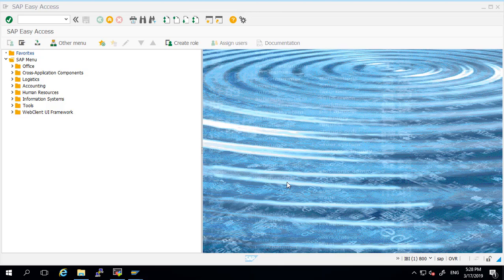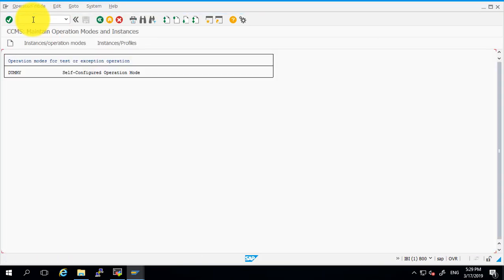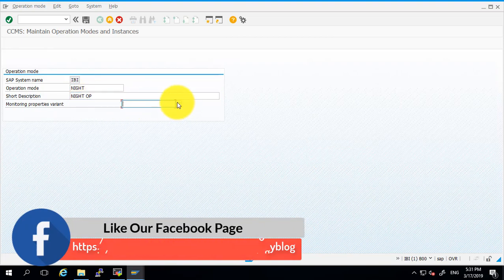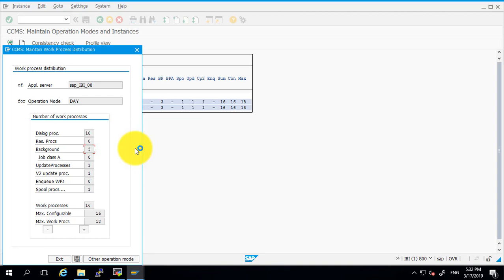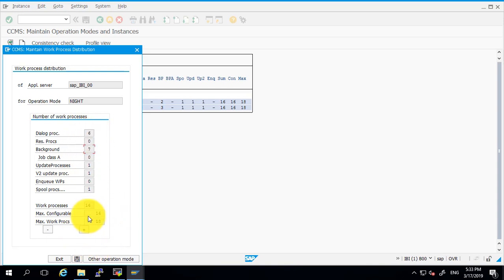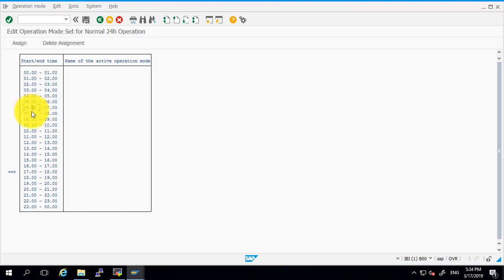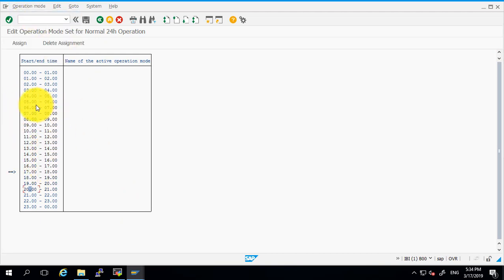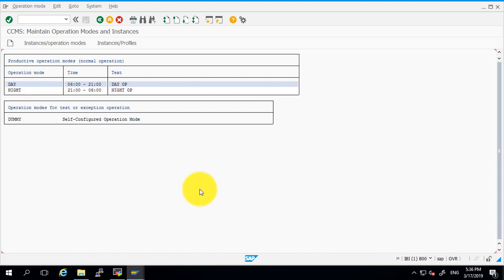Operation Modes in SAP | SAP tutorials for beginners | Hightechnology TV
Schedule SAP HANA Database Backup in SAP HANA Cockpit | SAP Hana Database Backup Schedule in Cockpit
Step By Step SAP ECC installation on Linux With Oracle | Install SAP ECC 6 on Linux With Oracle
How to Create User in SAP Hana Database | SAP Hana User Creation | Create user in SAP Hana